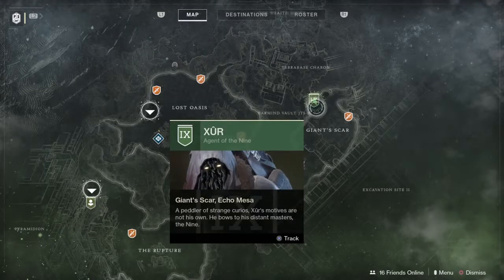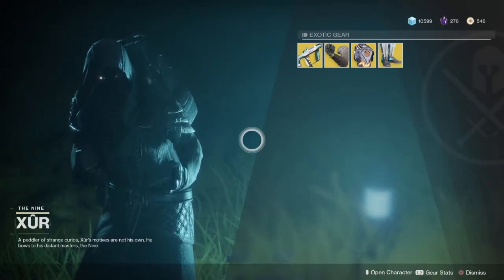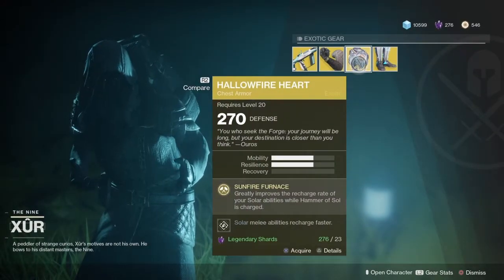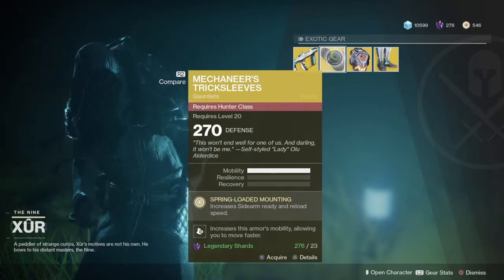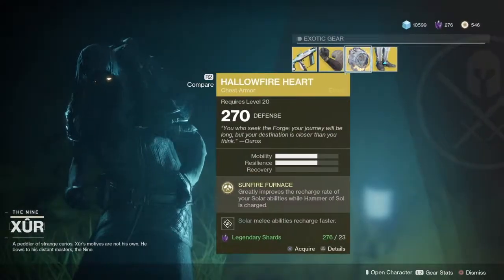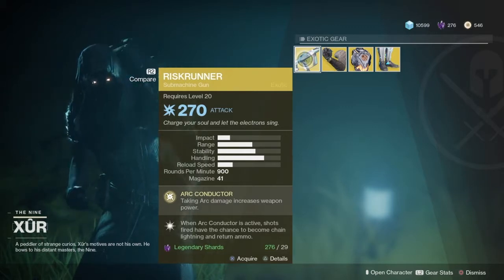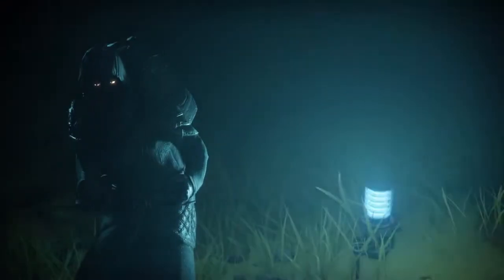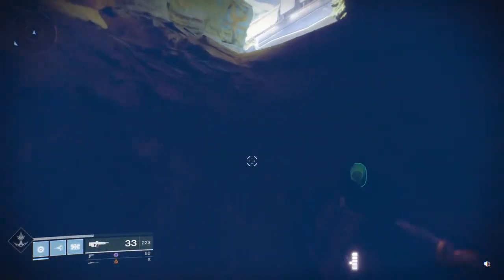Where is Xur? Destiny 2 Xur location Week 3 9/29-10/3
Loving the new stock, recommend the Riskrunner